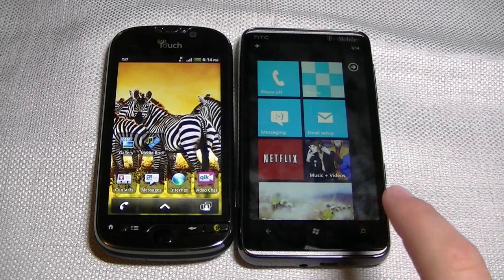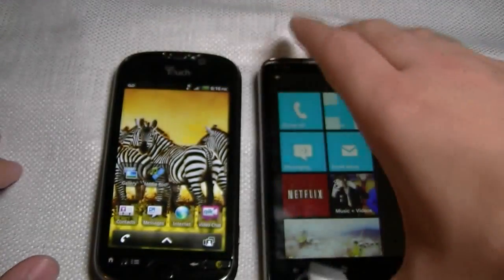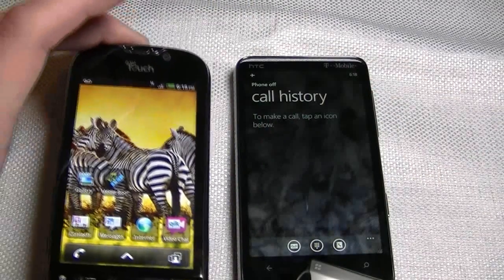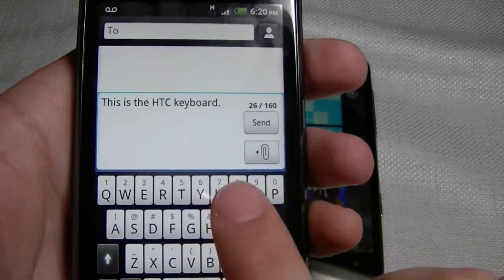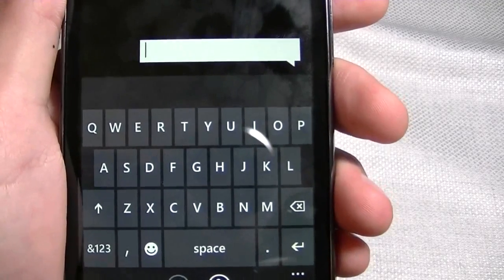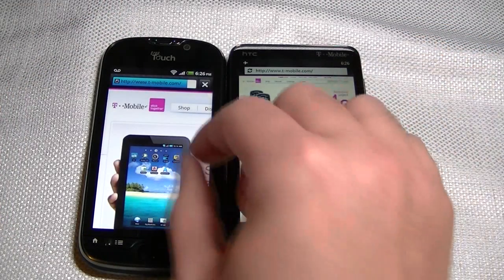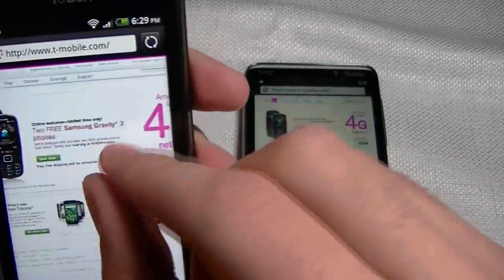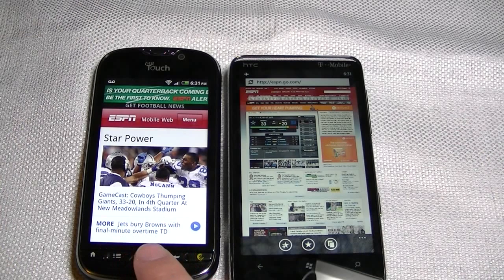T-Mobile Mytouch 4g vs HTC HD7 PhoneFight Part Two (Phone, Messaging and In-depth Browser)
Phonefight! This is part two of the phonefight between the two Tmobile super phones. We go indepth with the messaging and phone apps. Also super indepth coverage of the browser on both phones! The HTC Mytouch 4g and the HD7. Both phones are great, but the winner is up to you! Make sure you catch all three parts of the review to get everything you need to know. I know there may be things I missed, so please leave your feedback below.